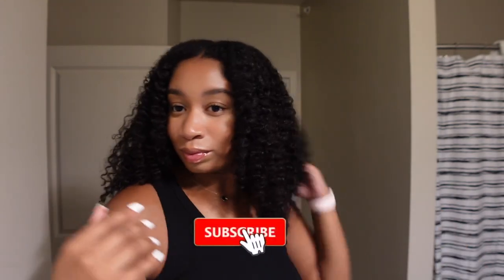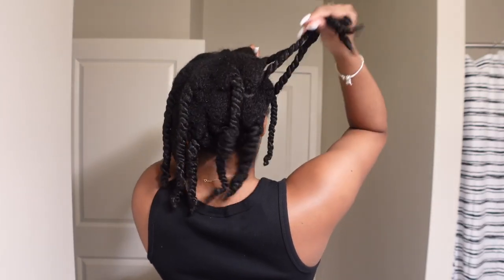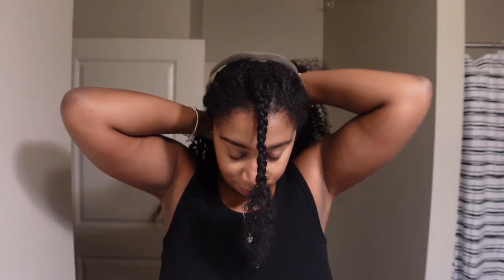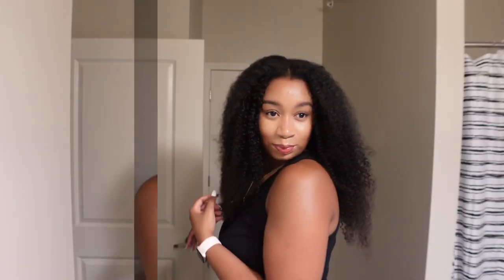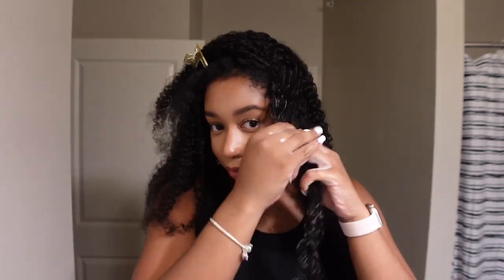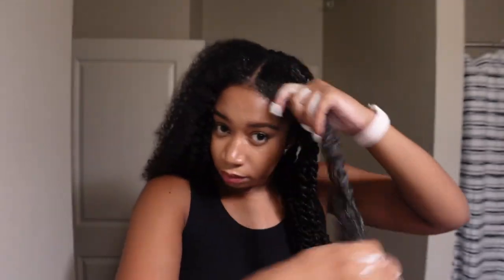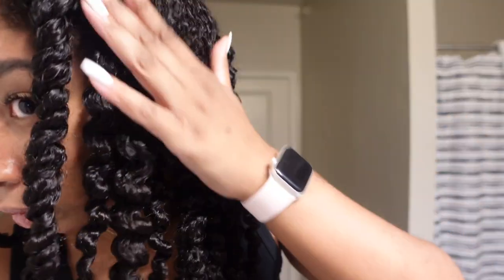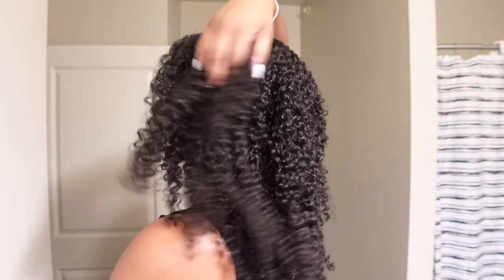REALISTIC 24in V part wig install + style | UNICE HAIR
Products mentioned:
Mielle Organics Pomegranate & Honey Sculpting Custard
Kaleidoscope Miracle Drops Styling Foam
Mielle Organics Rosemary Mint Scalp & Hair Strengthening Oil With Biotin & Essential Oils

T I K T O K : @forevermariahperry
S N A P C H A T : @mariahperrry

REALISTIC V part wig install + style | UNICE HAIR